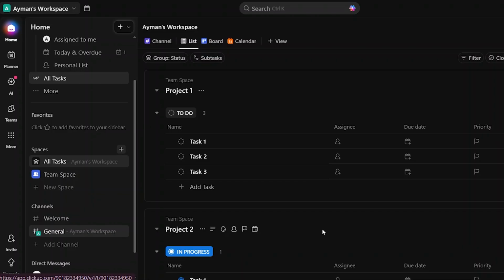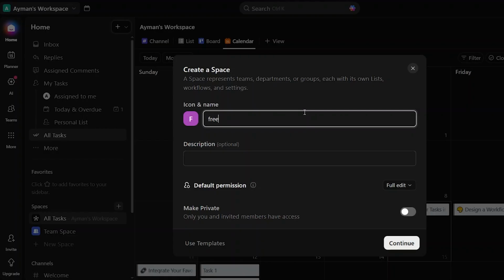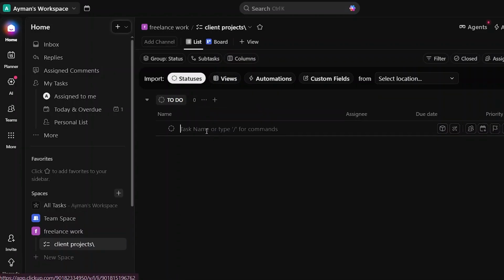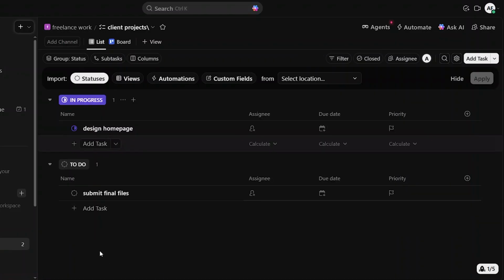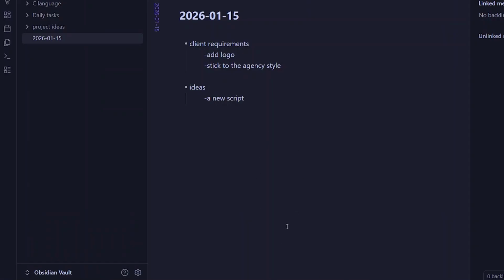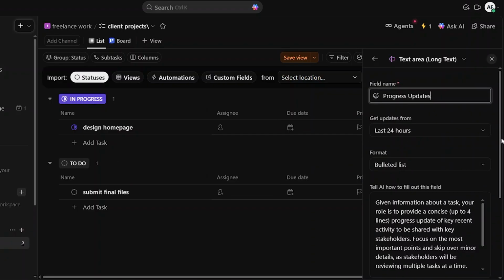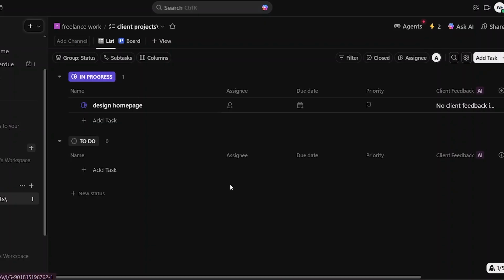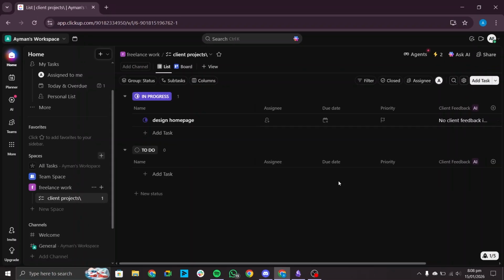ClickUp For Obsidian Users (2026) - Honest Comparison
In this video, I’ll show you how Obsidian users can use ClickUp in 2026 to manage tasks, projects, and workflows alongside their notes and knowledge system.

ClickUp is a powerful task and project management tool, while Obsidian excels at deep thinking and linked notes when used together, they create a complete system for planning, execution, and knowledge management.

In this tutorial, you’ll learn how to use ClickUp with Obsidian, decide what goes in ClickUp vs Obsidian, connect notes to tasks and projects, and build a workflow that keeps ideas and execution perfectly aligned.

This video is perfect if you’re searching for ClickUp for Obsidian users, Obsidian task management, ClickUp vs Obsidian, productivity system setup 2026, or how to combine note taking with project management.